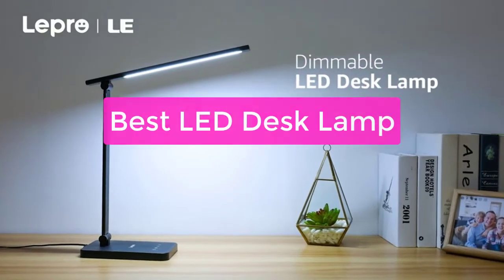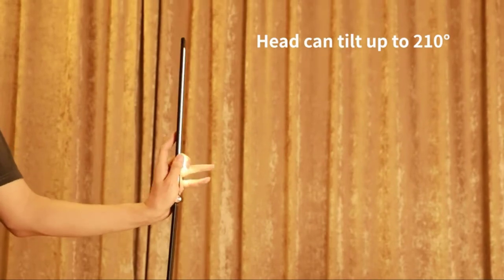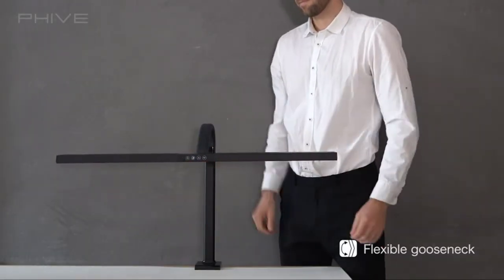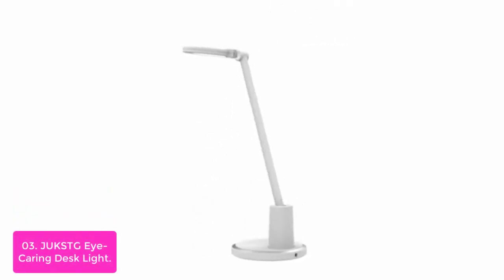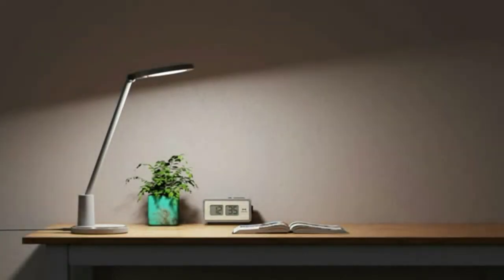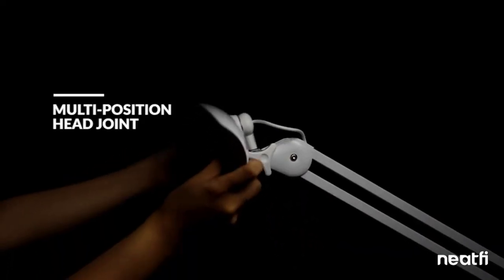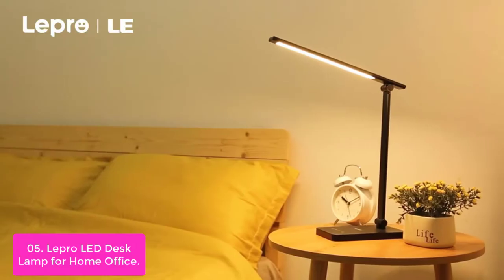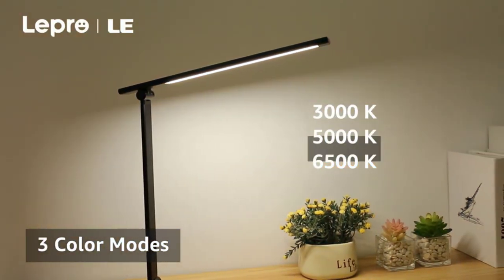TOP 5: Best LED Desk Lamp 2023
In this video, we have listed the top 5 best led desk lamp on Amazon Reviews and buying Guide 2023

1. AFROG Multifunctional LED Desk Lamp with 10W Fast Wireless Charger, USB Charging Port, 5 Lighting Modes,7 Brightness Levels, Sensitive Control, 30/60 min Auto Timer, Eye-Caring Office Lamp，5000K, 8W
2. PHIVE LED Desk Lamp, Architect Clamp Task Table Lamp, 20W Super Bright Extra Wide Area Drafting Work Light, 4 Color Modes, 5 Brightness Levels - Great for Workbench, Office, Studio, Reading, Monitor
3. Desk Lamp, JUKSTG 64 pcs LEDs Eye-Caring Table Lamps, 10 Brightness Levels with 5 Lighting Modes LED Desk Light, Dimmable Office lamp with Touch-Sensitive Control, 10 W Reading Lamp,Black
4. Neatfi XL 2,200 Lumens LED Task Lamp with Clamp, 24W Super Bright Desk Lamp, 117 Pcs SMD LED, 20 Inches Wide Lamp, 4 Level Brightness, Dimmable, Eye-Caring LED Lamp, Table Clamp LED Light (Silver)
5. Lepro LED Desk Lamp for Home Office, 9W Metal Computer Desk Light, Touch Control Desktop Lamp Dimmable, 3 Color Modes, 5 Brightness Level, Eye Caring Natural Light Task Lamp for Reading, Study, Crafts

Looking for the perfect LED desk lamp to help you get through those long work hours? Look no further. In this video, we have compiled the best LED desk lamps on the market, so you can find the perfect fit for your needs. So lets get started with the list.